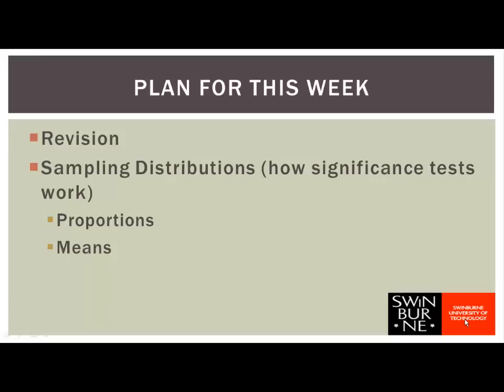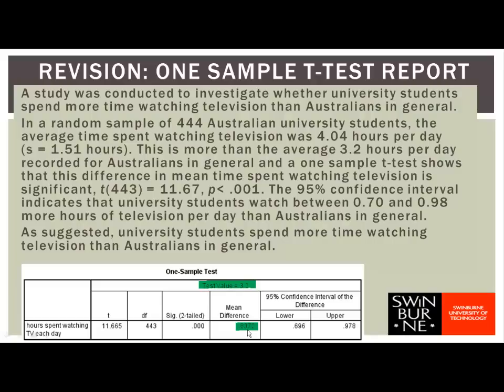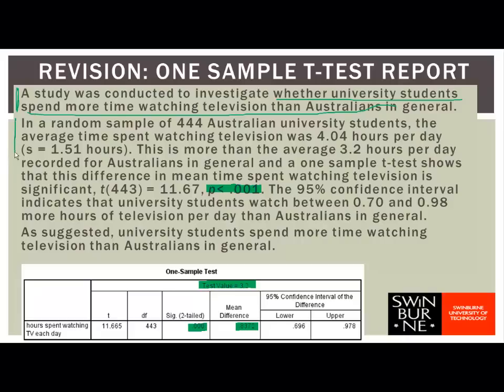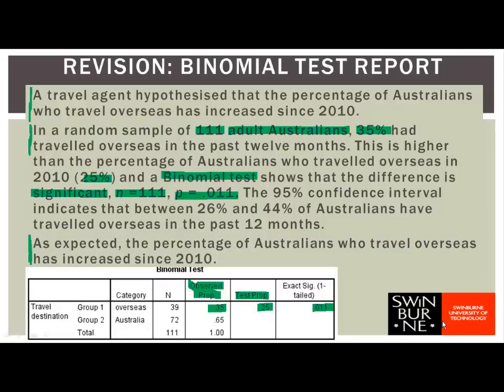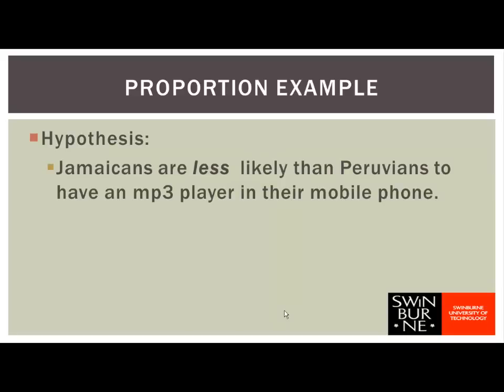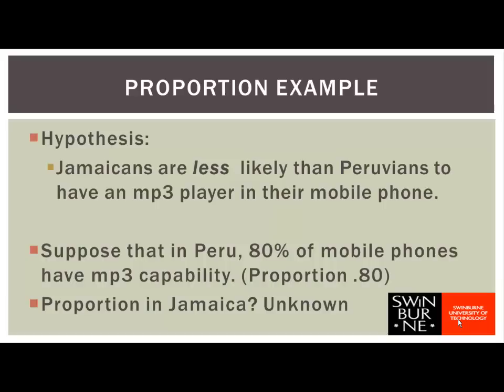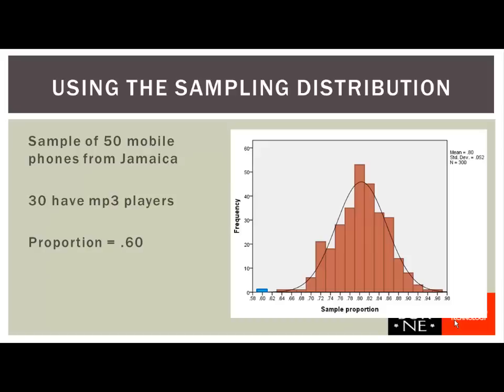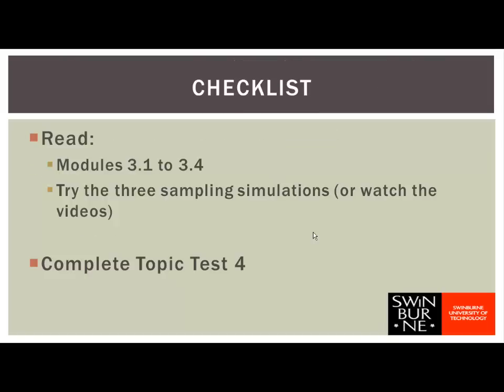STA10003 Week 4 - Sampling Theory